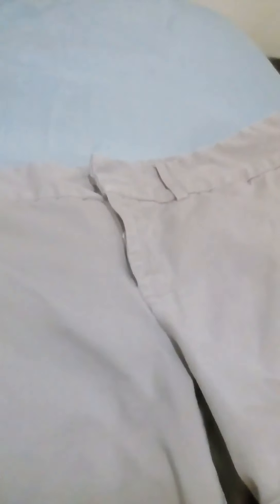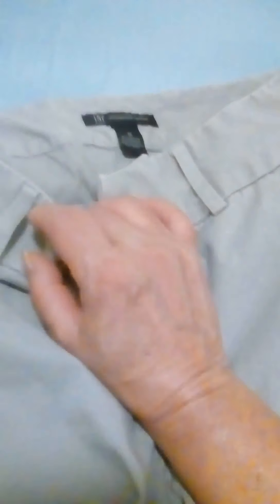International Concepts shorts review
A quick review on International Concepts shorts.